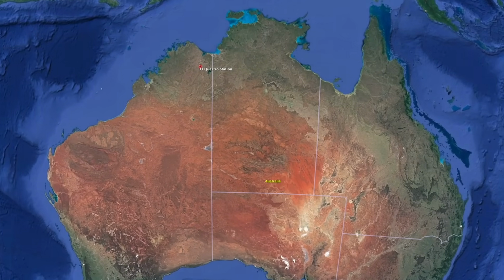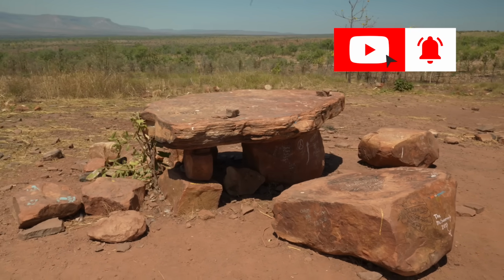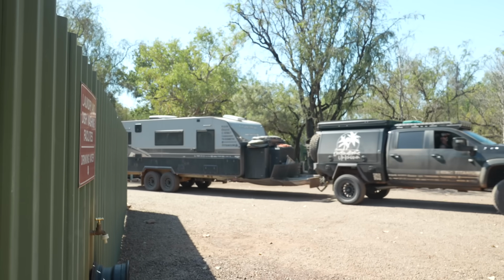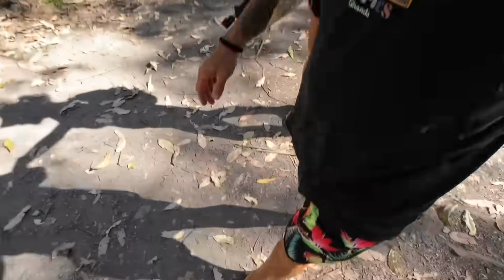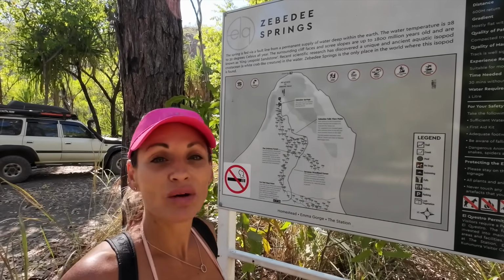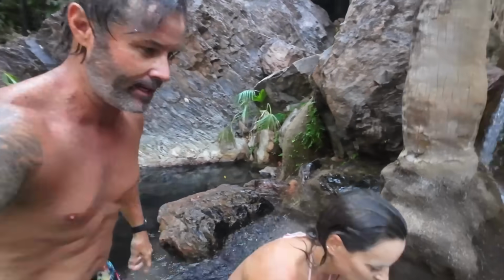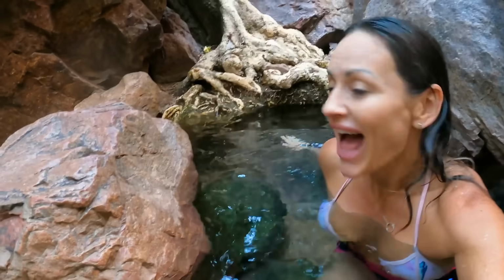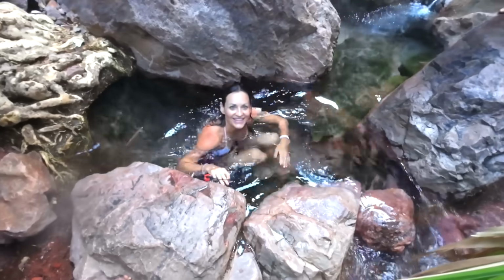INCREDIBLE ZEBEDEE SPRINGS | EL QUESTRO STATION | GIBB RIVER ROAD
What a find!!! Join us on the last leg of the Gibb River Road dirt adventure. We spend a week at the resort-like station at the very eastern end of the Gibb, El Questro, and you won't believe how good this place is! There is so much to do here including amazing hikes to the most unbelievable swimming holes, rivers and waterfalls! Our first hike/swim was to Zebedee Springs. It's a short, easy hike to the most incredible thermal springs we have ever seen! Get ready for some epic road trip moments and the ultimate fun & relaxation at Zebedee.

This is all part of our journey from Brisbane through Western Australia via New South Wales, Victoria, South Australia then back down to Victoria and back up to QLD!

We are full time caravanners who love the van life! We sold everything and now travel Australia in our Titanium Caravan and Chevy Silverado. Road trip Australia? Yes please!